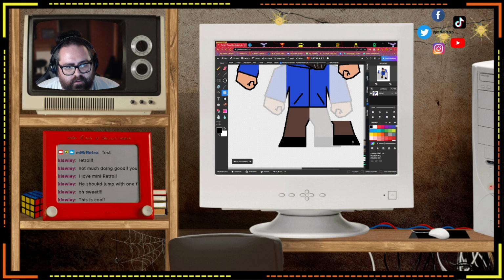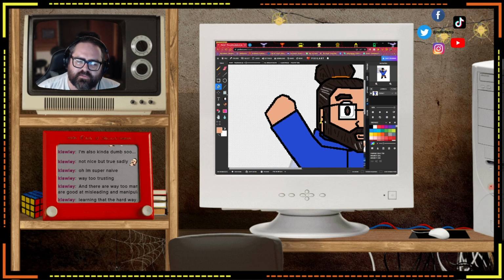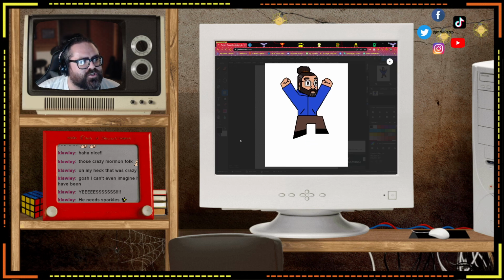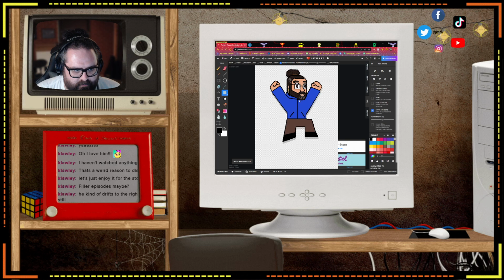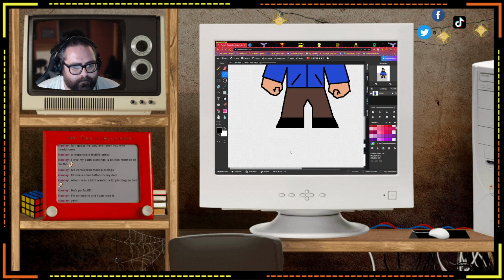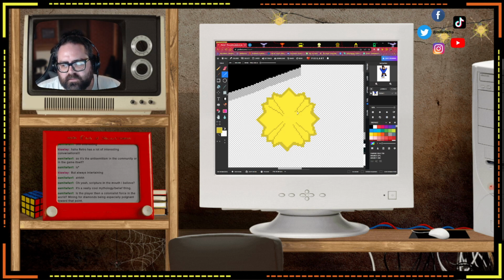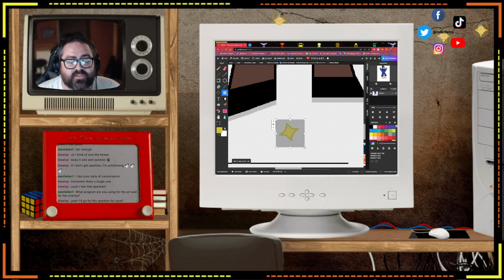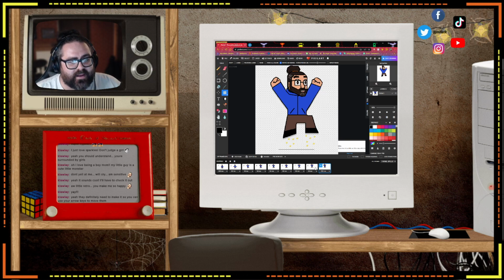Pixel Art Stream! (1)